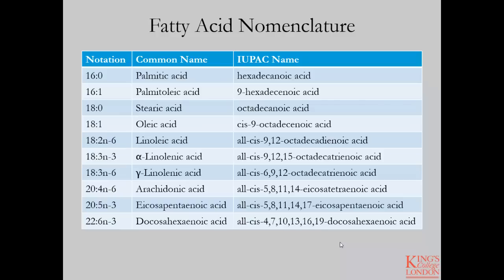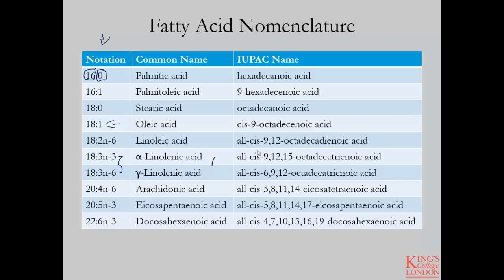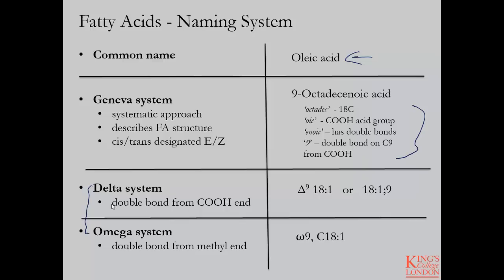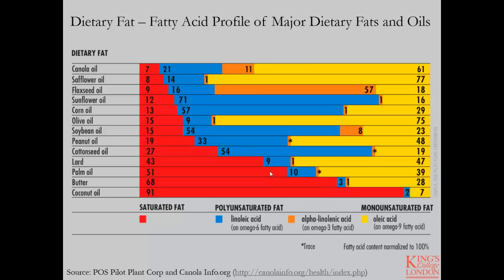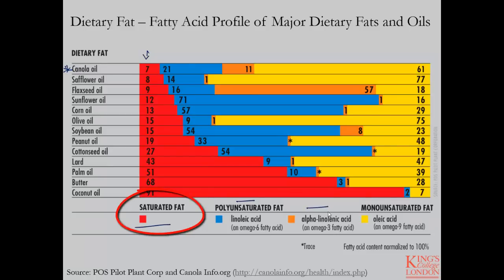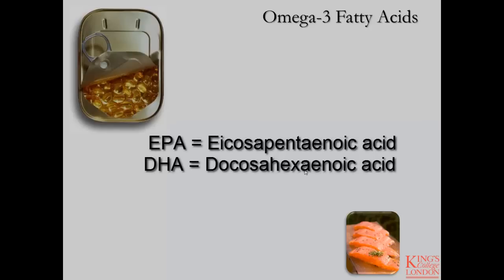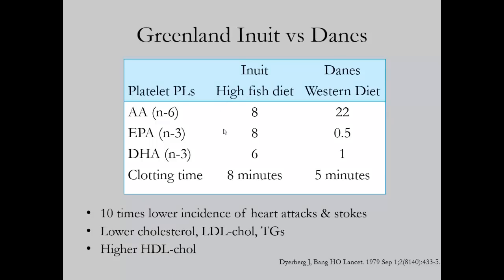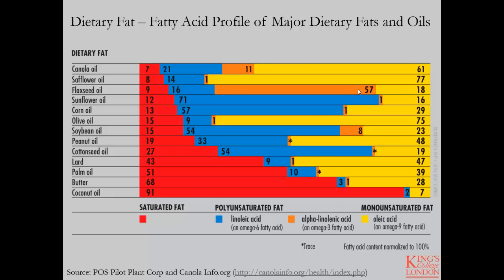Dietary Fats - Classification, Digestion and Absorption (Part 1b)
Slides and presentation covering the definitions and chemical structures of the major dietary lipids as well as the major biological functions of each.